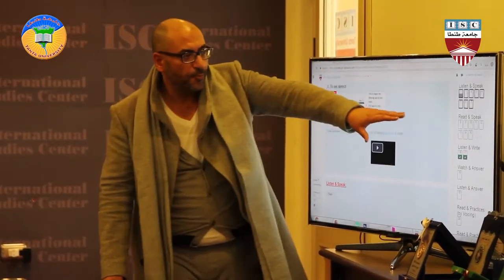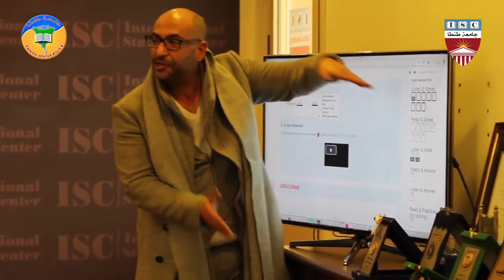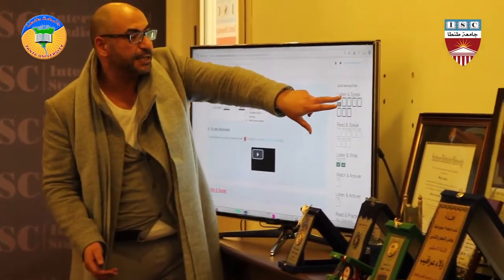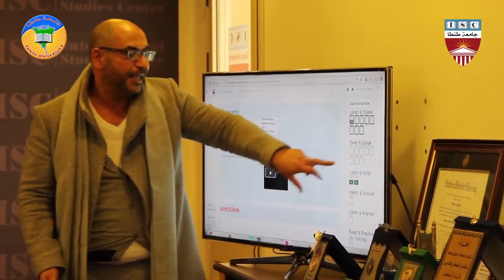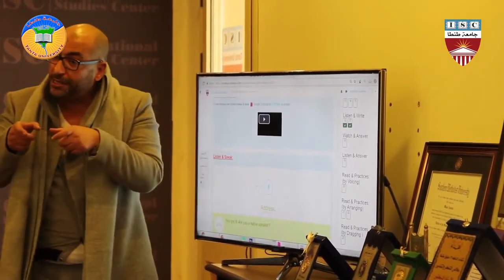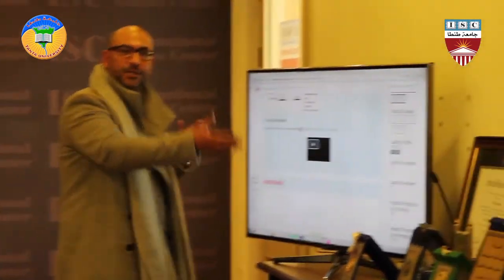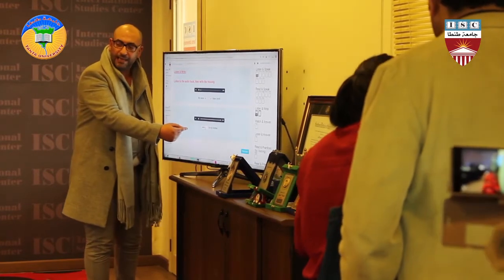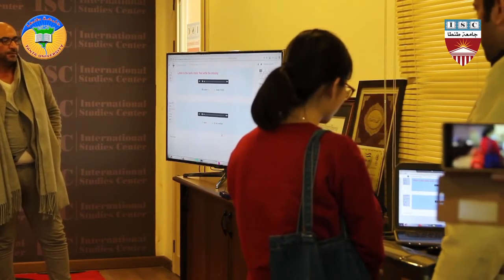اختبار طالبة صينية لأحدث دورات التعليم عن بعد فى اللغة الإنجليزية.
جانب من زيارة الوفد الصيني لجامعة طنطا